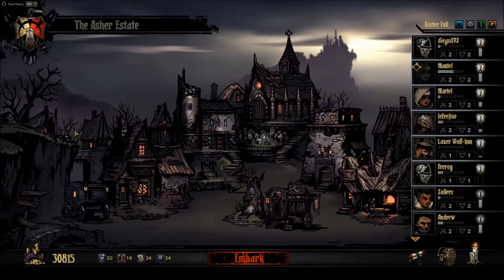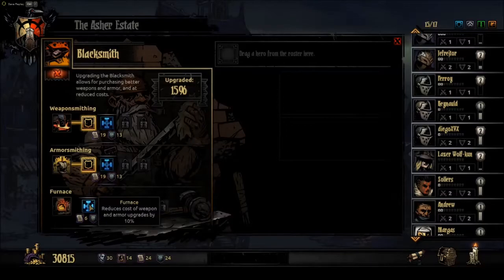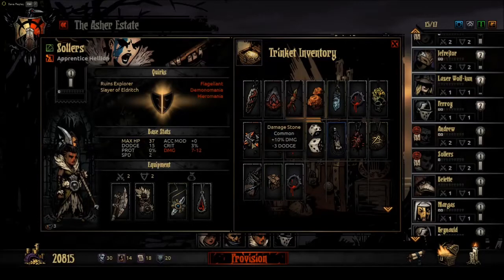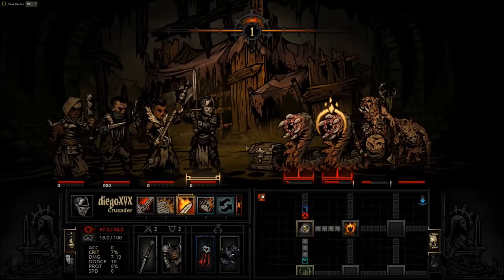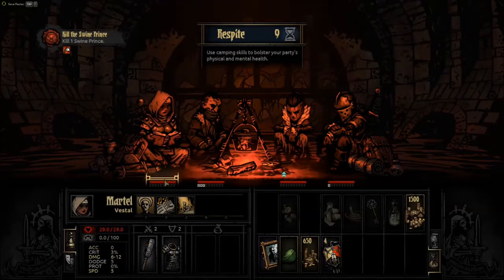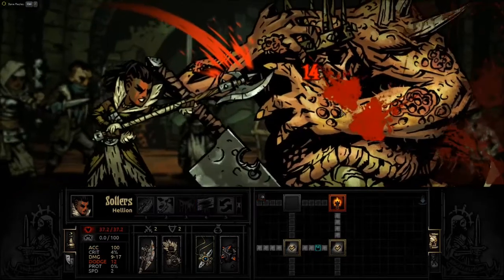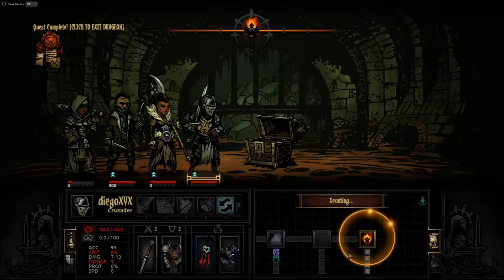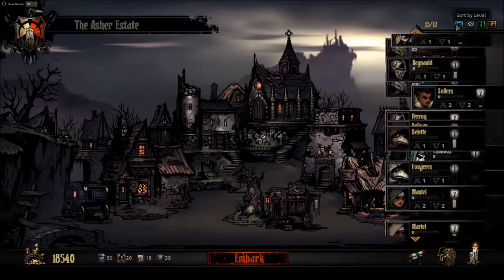Swine Prince - Let's Play No Torch Darkest Dungeon #14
Can it be? Another boss is on the horizon.  The Swine Prince is all about following the basic video game rule of don't kill the little guy.  Otherwise just burn burn burn.  Expect things to get harder from here.

I also go over some nice quality of life changes from the most recent patch!  Oooh.  Colors!